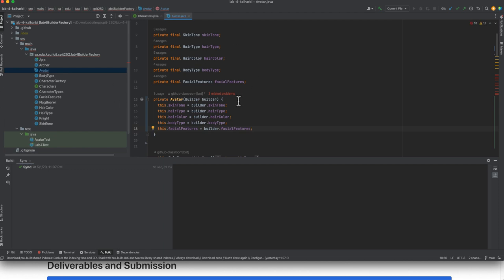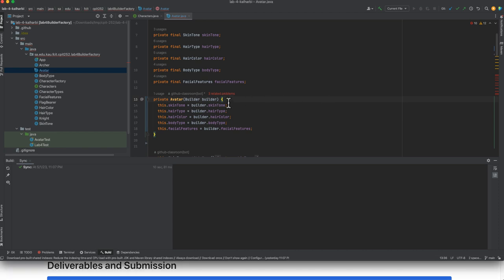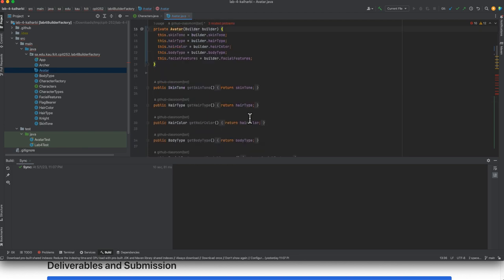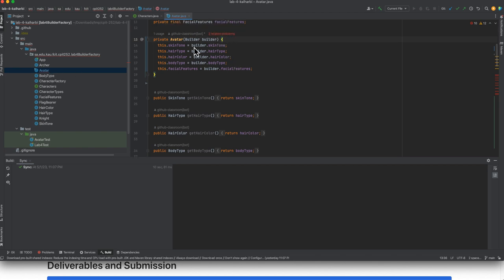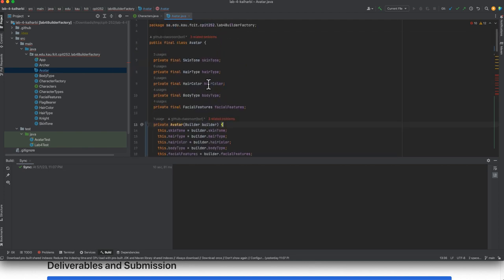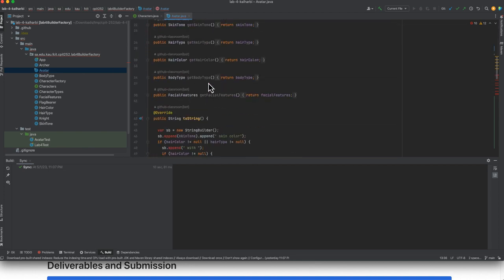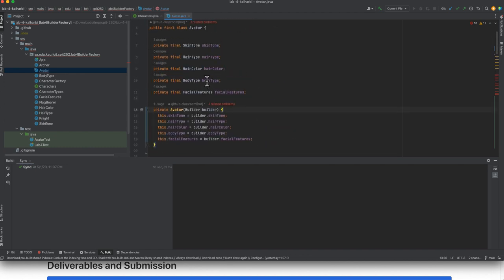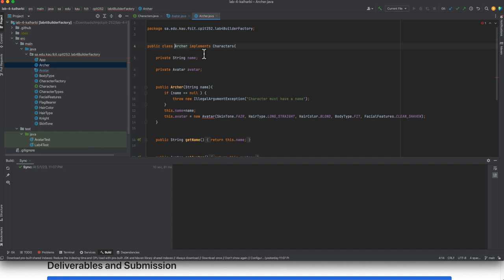CPIT 252 - Lab 4: The builder and factory method design patterns